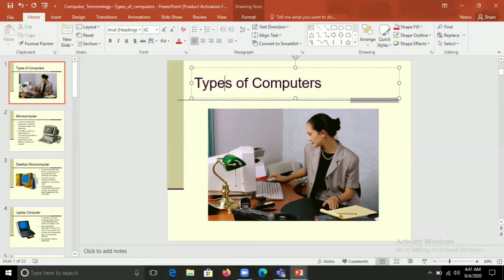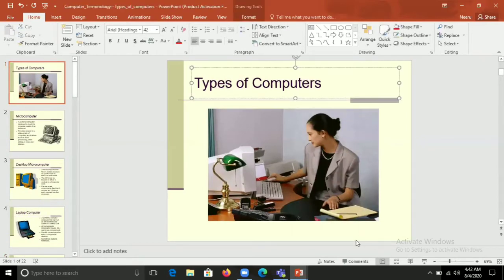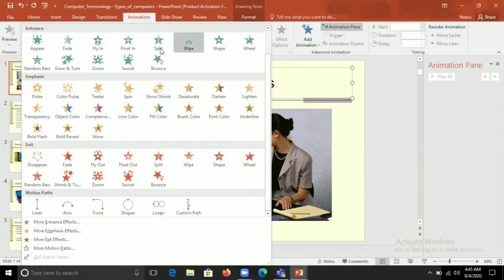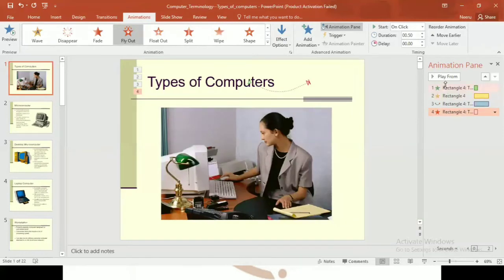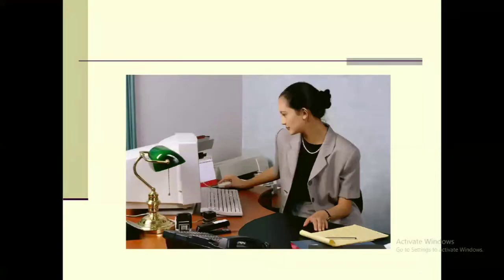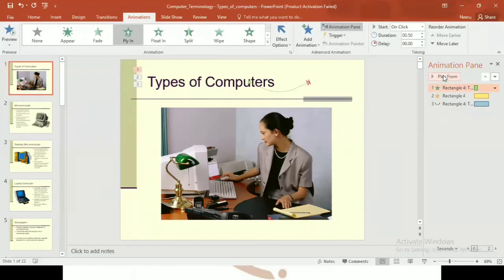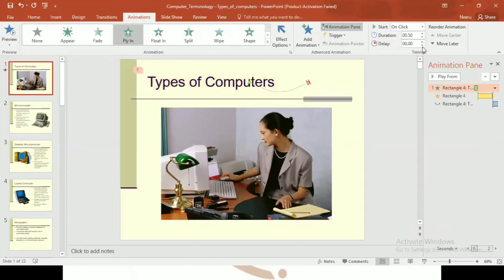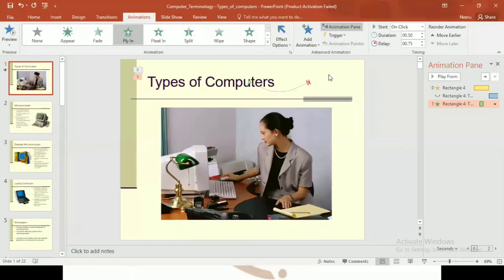6th - Computer - 04.08.2020